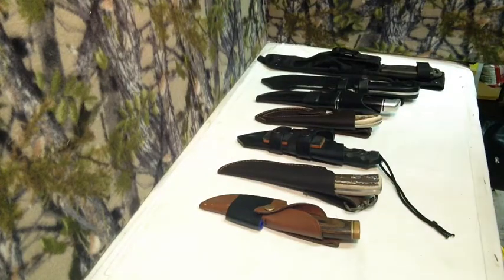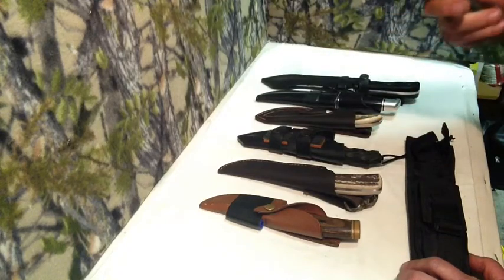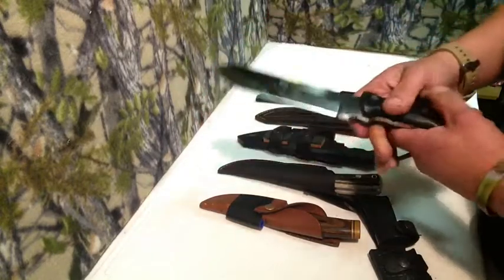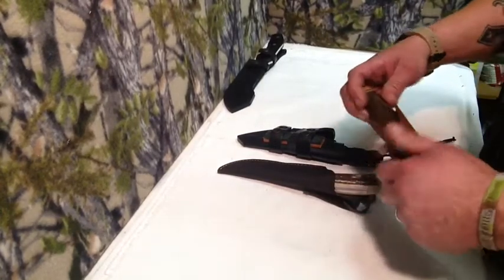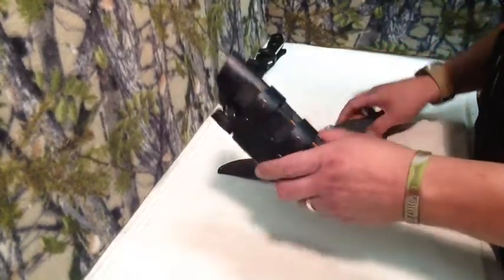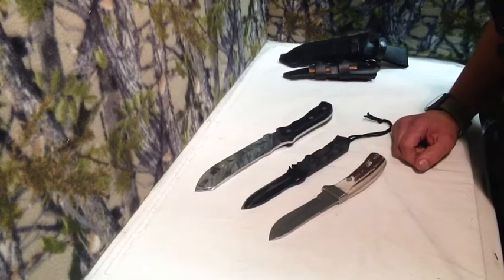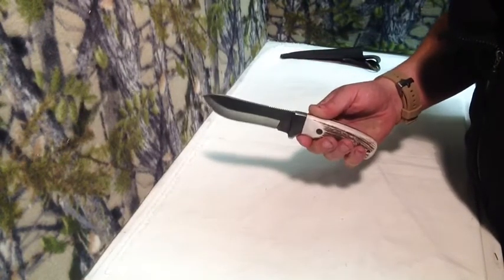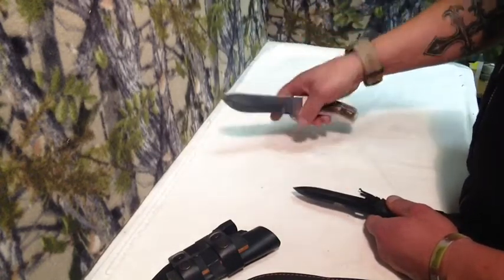SURVIVAL KNIFE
description